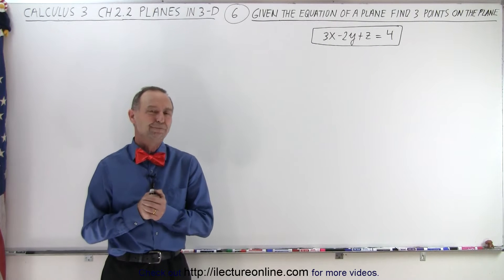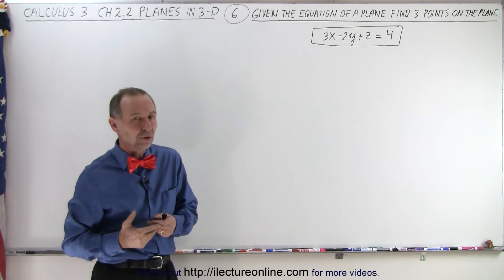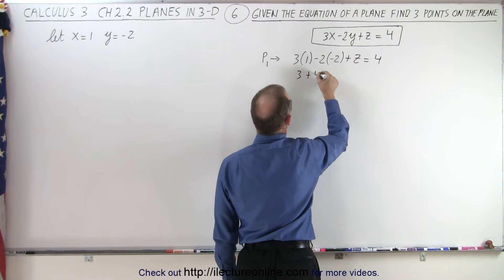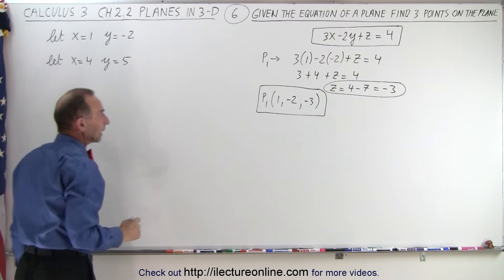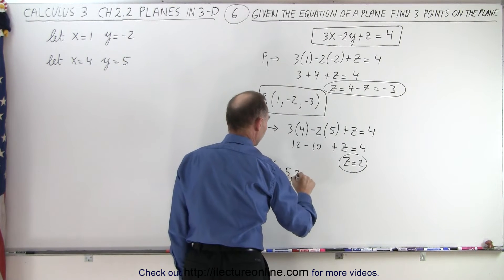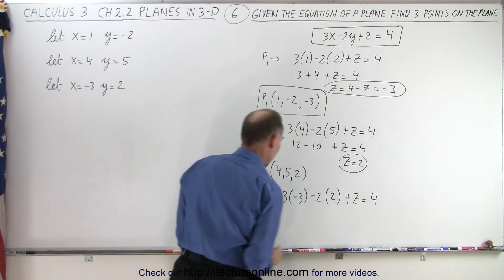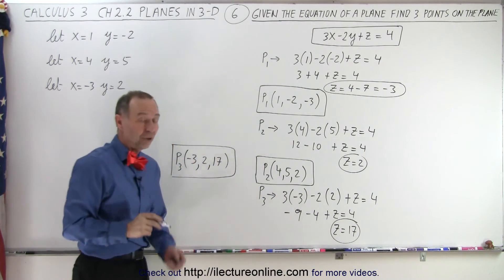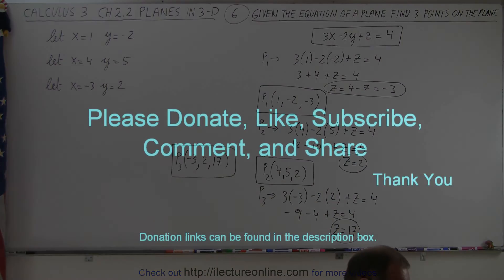Calculus 3: Ch 2.2 Planes in 3-D Equation (6 of 22) Find 3 Points on the Given Plane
We will find 3 point on a plane given the general equation of a plane.